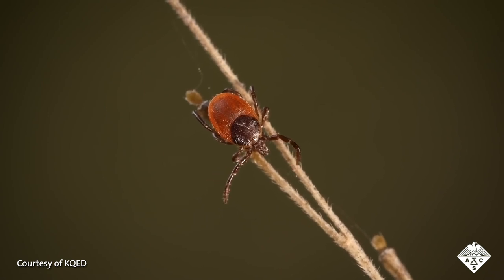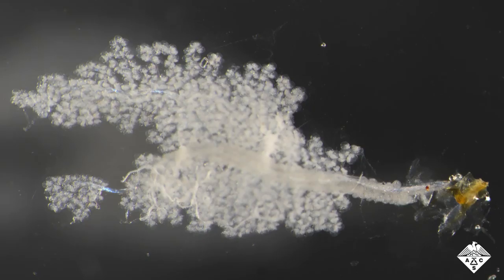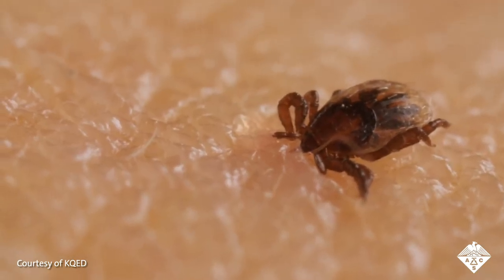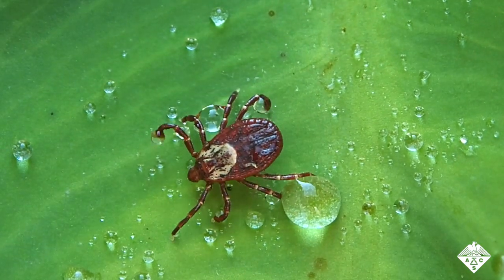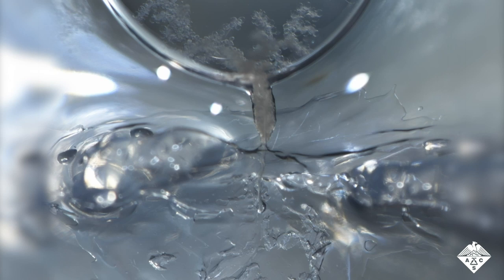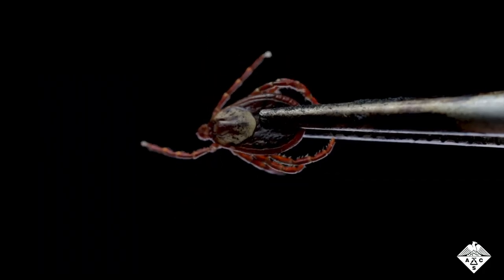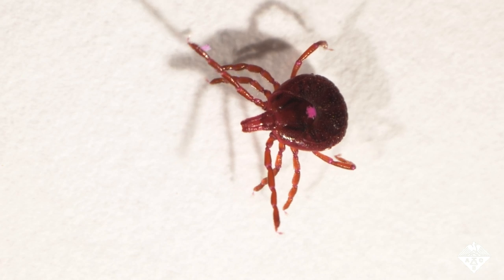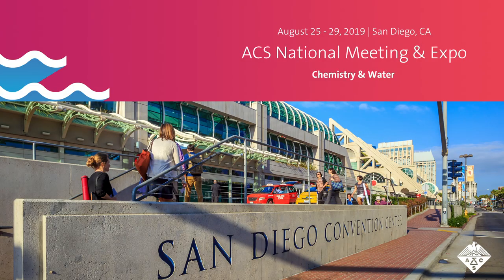Giving Ticks Drymouth | Headline Science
Researchers at Louisiana State University are working on a way to kill ticks by targeting their saliva. Using a potassium channel inhibitor they developed, the ticks drank dramatically less blood and died within twelve hours, which prevents ticks from transmitting pathogens like Lyme disease. These research findings were presented at the American Chemical Society’s Fall 2019 National Meeting and Exposition in San Diego.